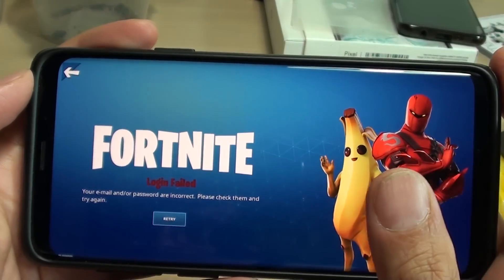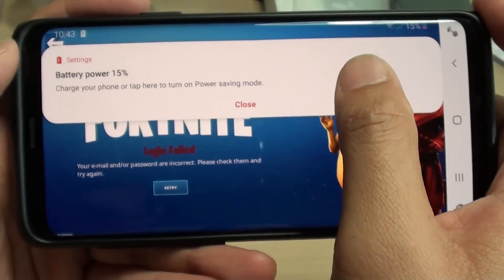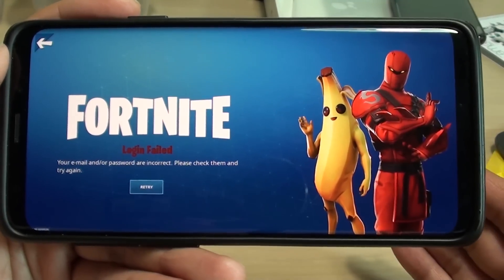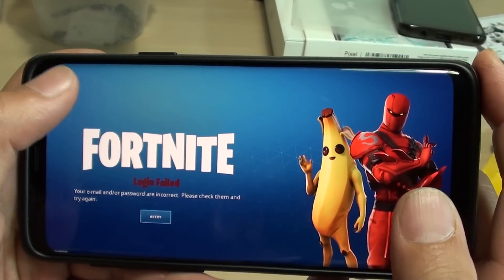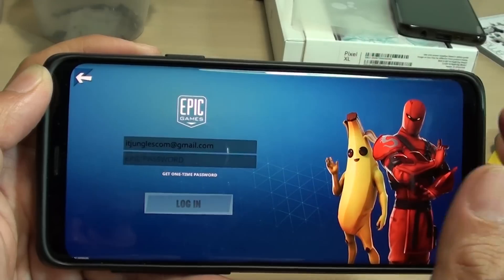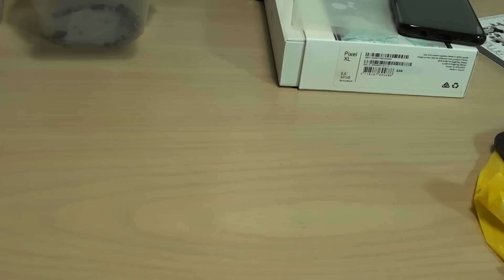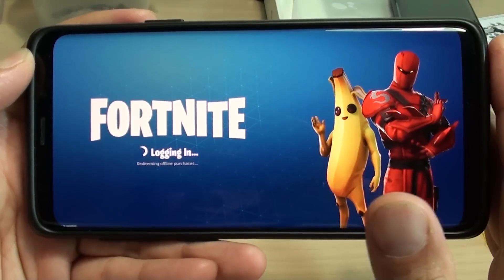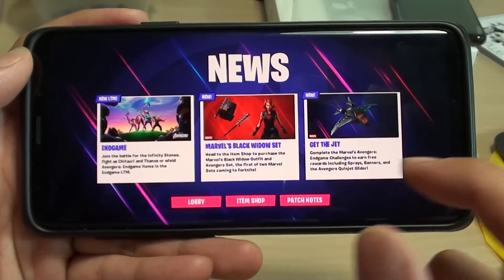How to Fix Fortnite Login Failed Error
Learn how you can fix Fortnite login failed error when you cannot login.